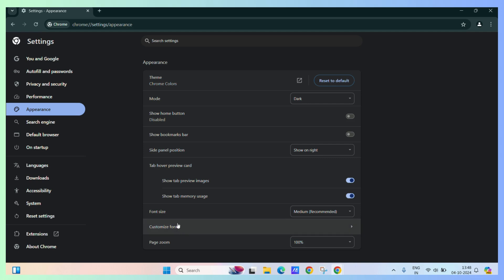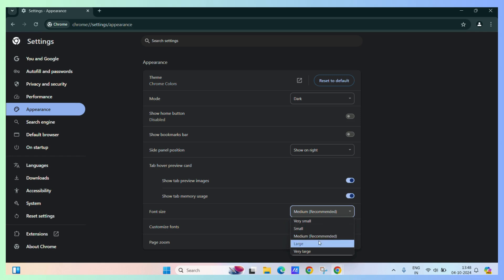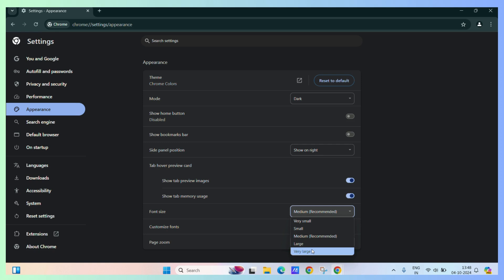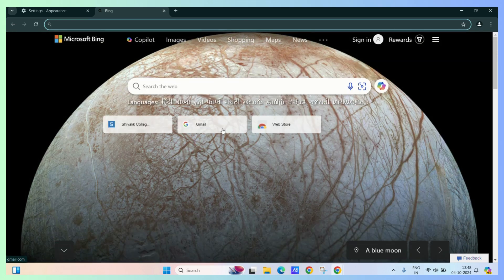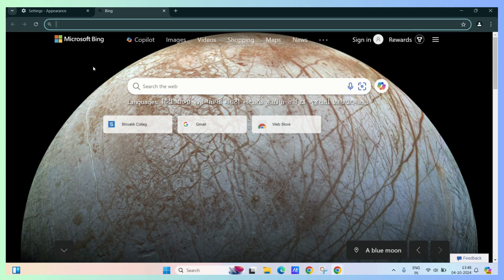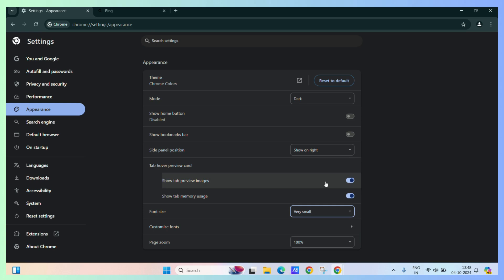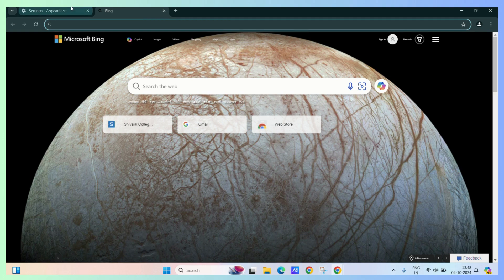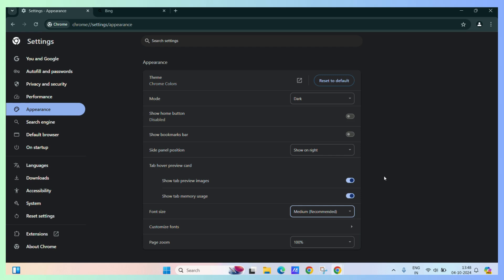How To Change Font Size In Google Chrome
**Title: How to Change Font Size in Google Chrome | Easy Chrome Settings Tutorial**

In this quick tutorial, learn how to adjust the font size in Google Chrome to make browsing more comfortable. Whether you prefer larger text for readability or smaller text to fit more on the screen, this guide will walk you through the simple steps to customize font size in Chrome. Follow along to enhance your browsing experience with just a few clicks!

### Steps to Change Font Size in Google Chrome:

1. **Open Chrome Settings**:
   - Open Google Chrome and click on the **three vertical dots** (menu icon) in the upper-right corner.

2. **Navigate to Appearance Settings**:
   - In the **Settings** menu, scroll down to **Appearance**.
   - You’ll see an option called **Font size** with several options, like **Very small**, **Small**, **Medium**, **Large**, and **Very large**.

3. **Select Your Preferred Font Size**:
   - Click on the **Font size** dropdown menu.
   - Choose your preferred size. **Medium** is the default, but you can adjust it to suit your needs. The browser will automatically apply the changes, so you can see how it looks instantly.

4. **Customize Font Size and Type (Optional)**:
   - To further customize your font settings, click on **Customize fonts** under the **Appearance** section.
   - Here, you can adjust the default font type and manually set a specific font size by adjusting the slider.

5. **Test Your New Font Size**:
   - Open a new tab or refresh your current page to see the updated font size across websites.

### Why Change Font Size in Chrome?

- **Improved Readability**: Larger font sizes reduce eye strain, making reading easier.
- **Optimized Space**: Smaller fonts can fit more content on the screen, ideal for large monitors.
- **Customization**: Set the font to suit your needs for a more enjoyable browsing experience.

### Troubleshooting Tips:

- **Font Not Changing on Some Websites**: Some websites override font settings, so consider using an extension like **Stylus** for specific site customizations.
- **Changes Not Applying**: Restart Chrome or clear your cache if the changes don’t apply immediately.

With these steps, you can easily adjust the font size to fit your personal preferences in Chrome.